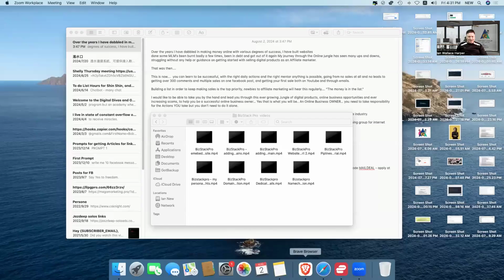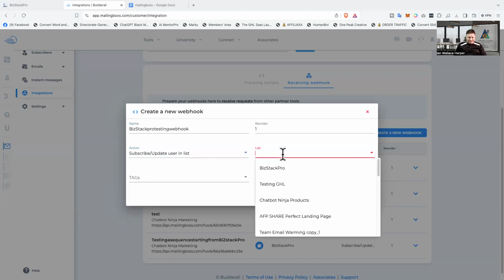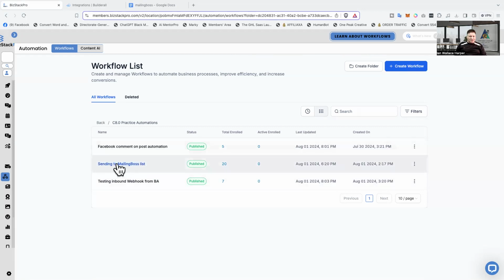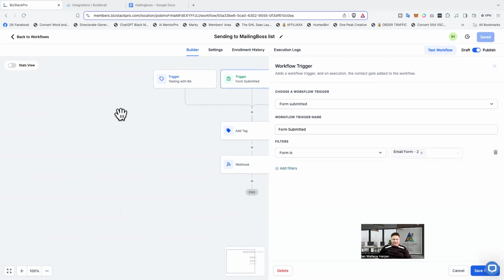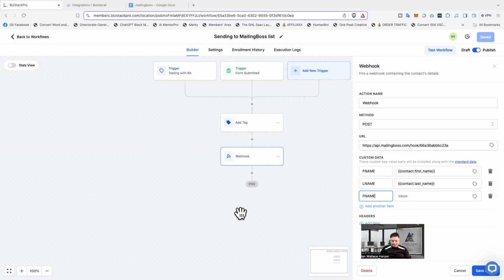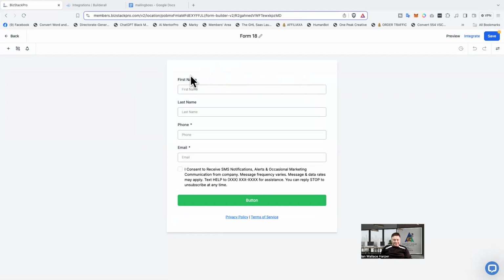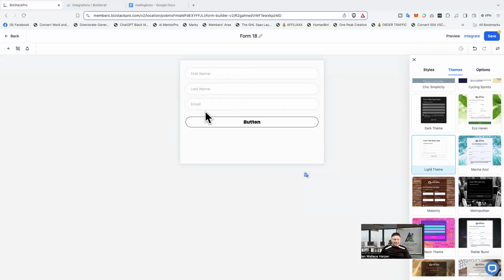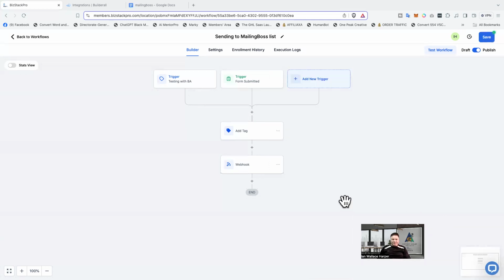BizStackPro - Adding Subscribers to Builderall MailingBoss from an opt in form in BizStackPro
In this video I show you  how to send data to Builderall MailingBoss to start an email sequence from BizStackPro using an opt in form..

Key Features of BizStackPro:

⭐ Marketing Automation
⭐ Landing Pages and Funnels
⭐ Integrations
⭐ Email Marketing
⭐ SMS Marketing
⭐ Reporting and Analytics
⭐ Client Management